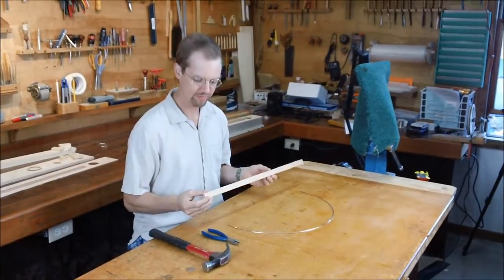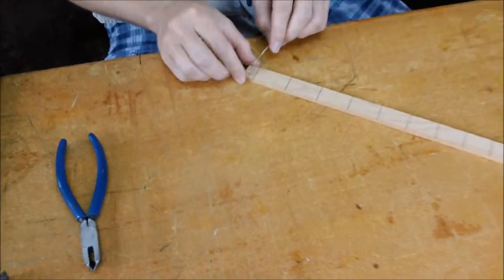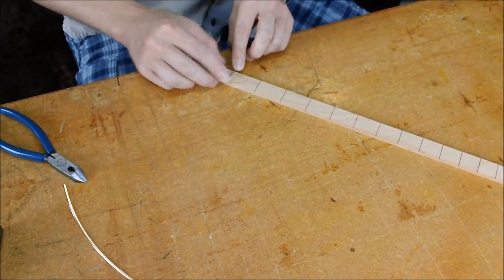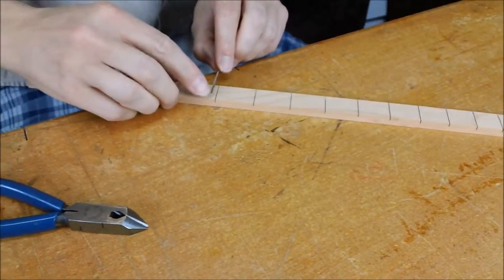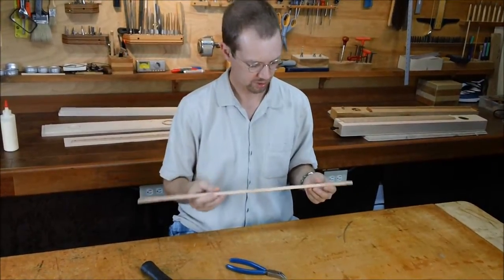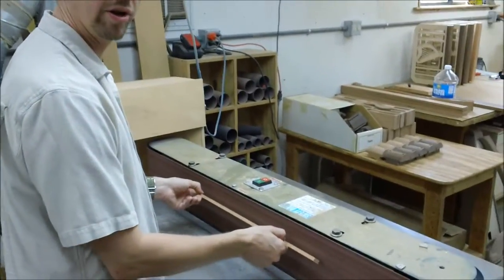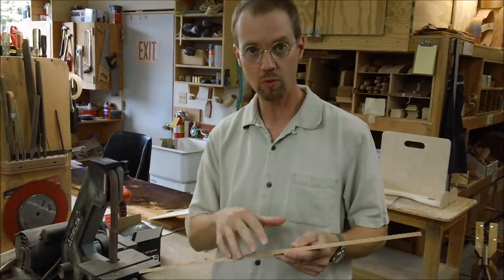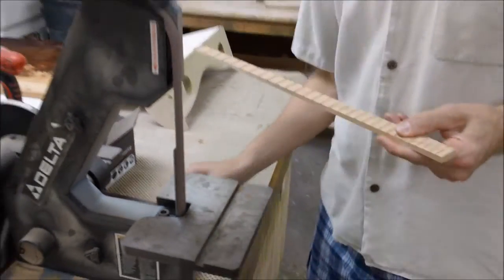Building the Psalmodikon - Step 5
Video instructions for step 5 of the Musicmakers Psalmodikon kit.